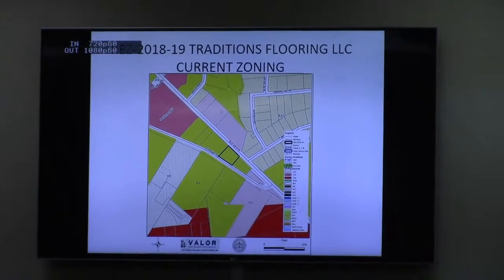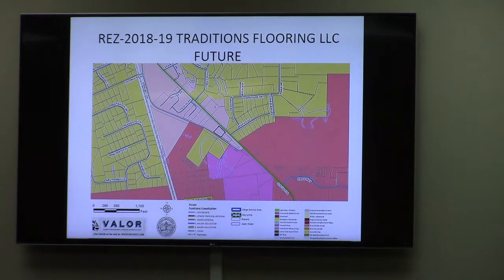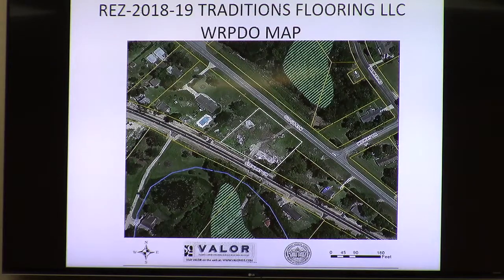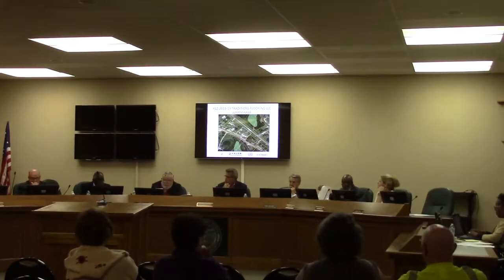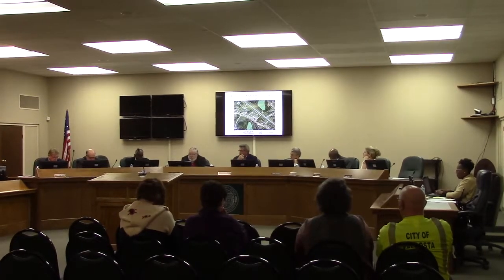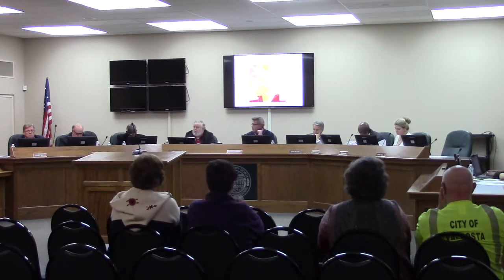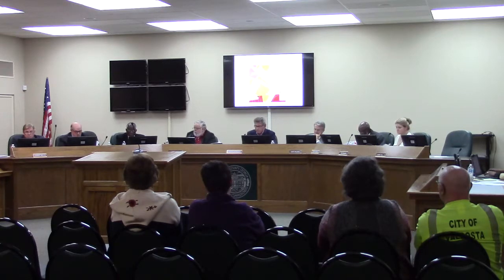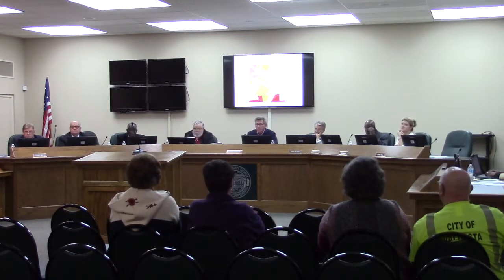7. REZ-2018-19 3911 Old U.S. HWY 41 N R-1 to C-G @ GLPC 2018-11-26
7. REZ-2018-19 West Hill Properties, LLC
Property Location: 3911 Old U.S. Highway 41 North
Request to rezone 1.09 acres from R-1 (Low Density Residential) to C-G (General Commercial)

unanimously approved

 Valdosta, Lowndes County, Georgia, 26 November 2018.